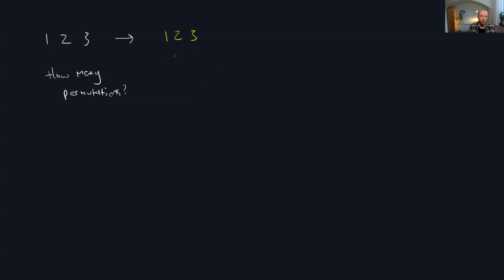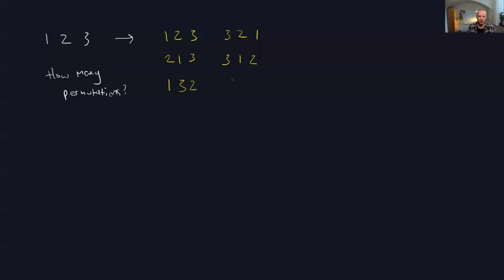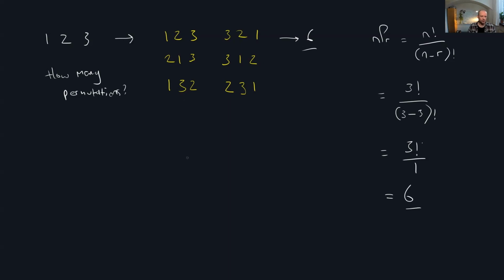DD1338 HT21 L2 Calculating Permutations